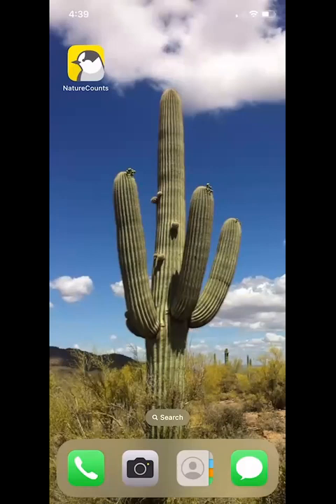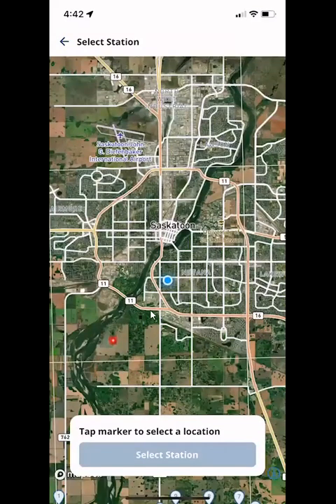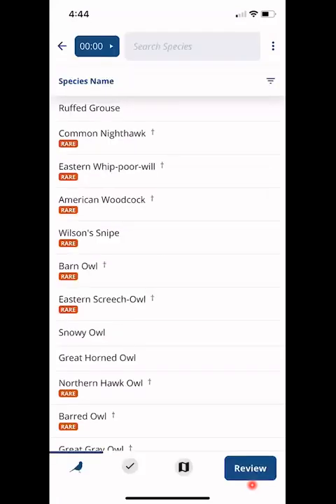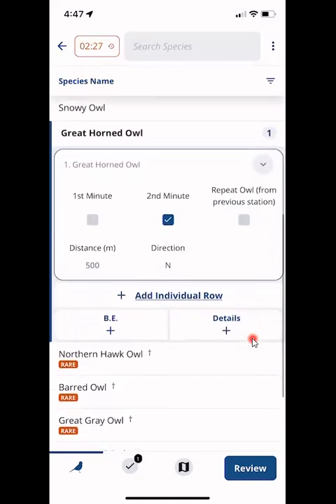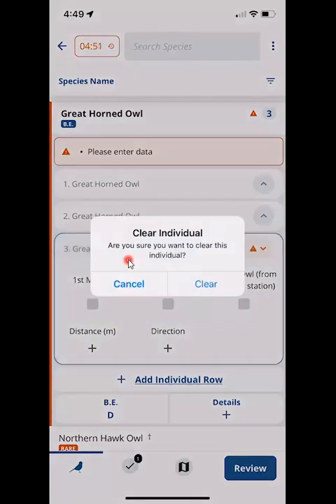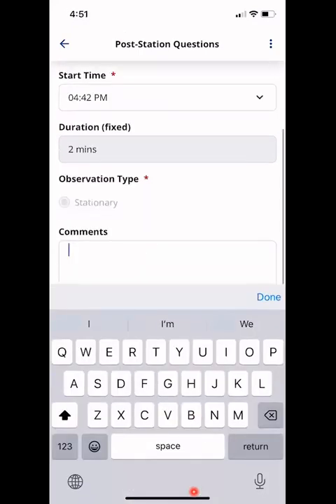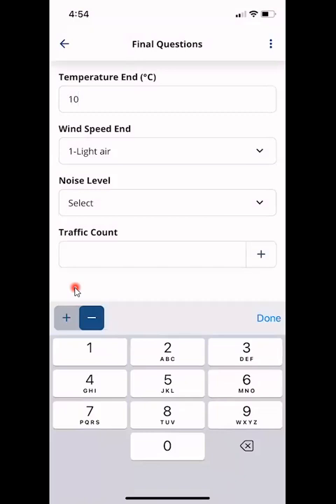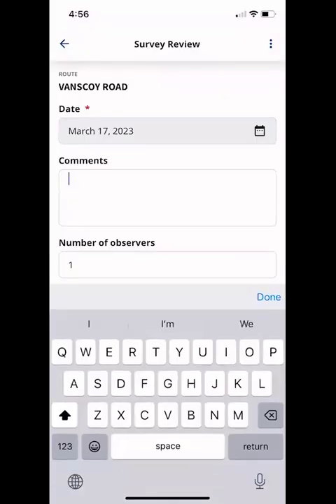NatureCounts App - SK Nocturnal Owl Survey